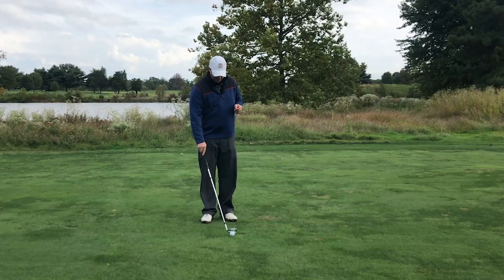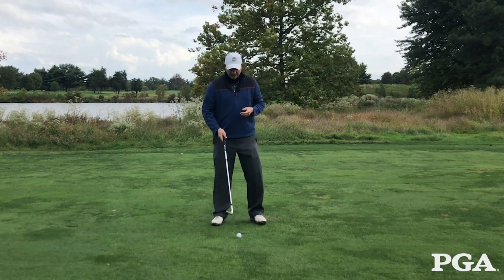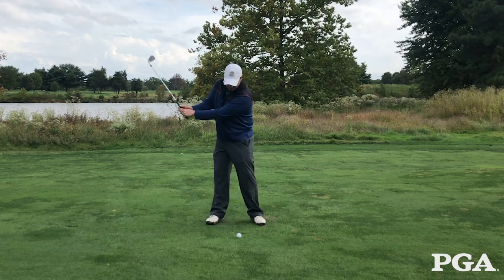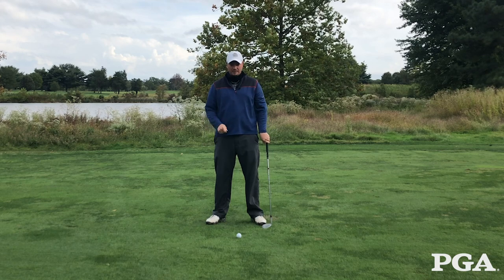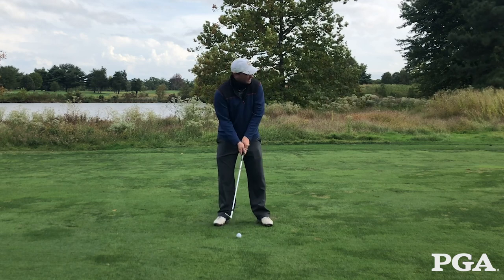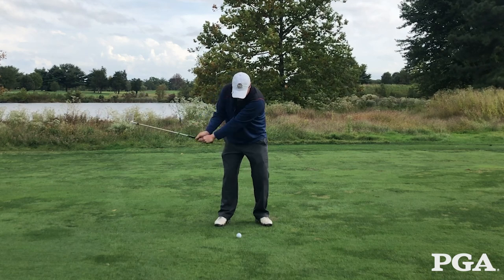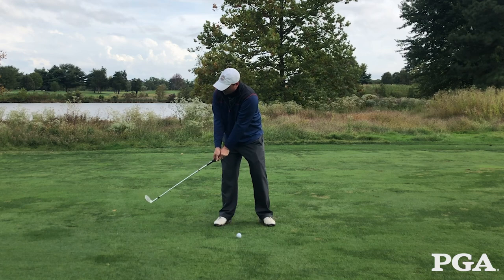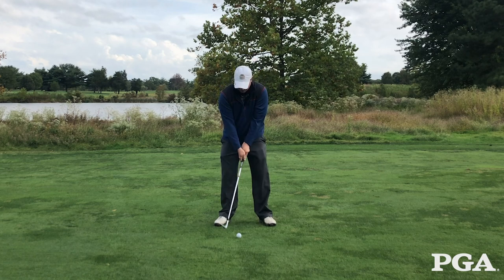A Tip to Clear Your Hips in the Golf Swing from PGA Coach A.J. Nelson | Golf Tips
If your hands are beating your belt buckle back to the golf ball, you're most likely going to have some swing flaws that are hard to overcome. PGA Coach A.J. Nelson has a tip for golfers who are struggling to clear their hips and get their hands to the correct position at impact.

PGA.com is the official website and YouTube page of the PGA of America and has exclusive, original video around coaching, GolfTips from a PGACoach, as well as PGA Championship, Ryder Cup, KPMG Women's PGA Championship and KitchenAid Senior PGA Championship highlights.